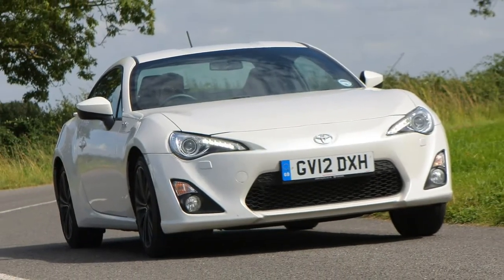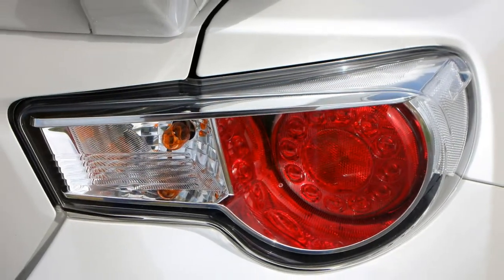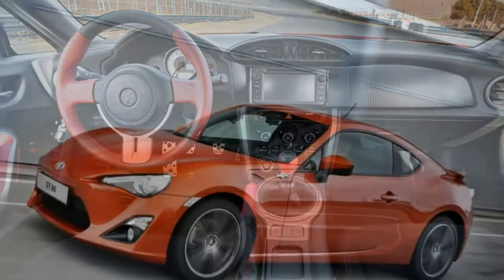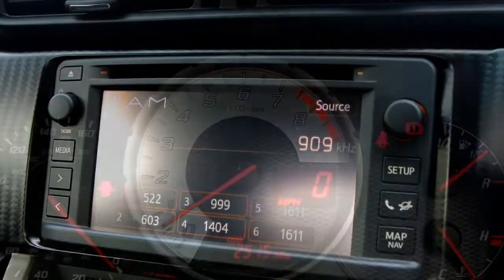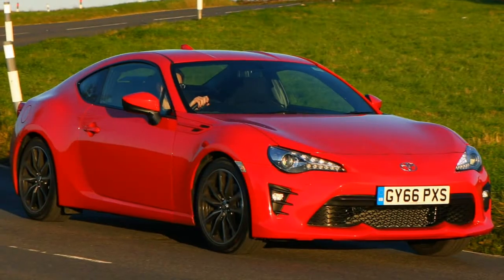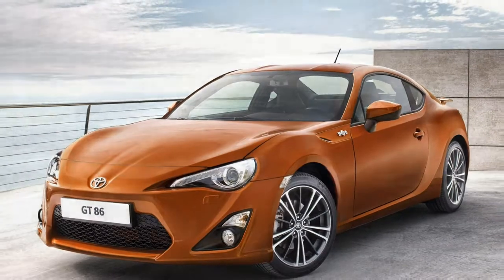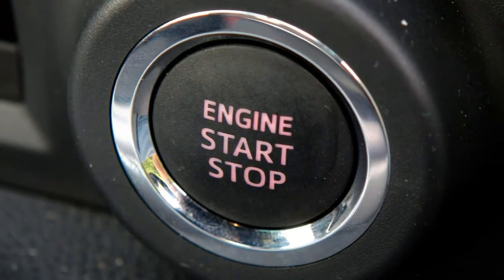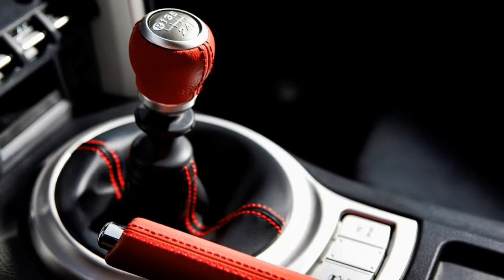Toyota GT86 2018 Car Review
The Toyota 86 can be a series of 2+2 seater sports cars which was jointly manufactured by Toyota and Subaru and solely manufactured by Subaru.

 It features a boxer engine, front engine, rear wheel drive drivetrain, 2+2 seating along with a fastback coupé body style.  Subaru retails their version from the car because the Subaru BRZ. As a Toyota it really is sold worldwide under different names with common being the Toyota 86—as utilised in Asia, Australia, North America (from August 2016), South Africa, and South America.  The name Toyota GT86 is utilised in Europe; both in the preceding names in New Zealand; and Toyota FT86 in Nicaragua and Jamaica. In the United States and Canada, the coupe previously sold as being the Scion FR-S. After the Scion brand was discontinued in August 2016, the FR-S was renamed because Toyota 86.